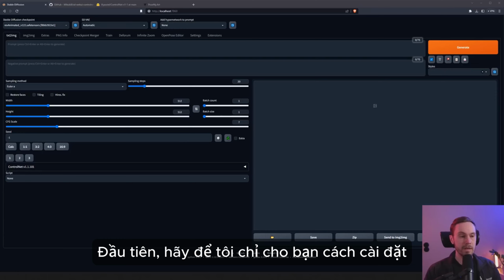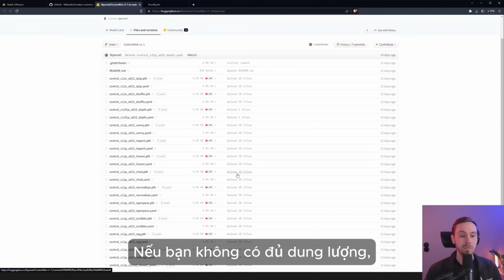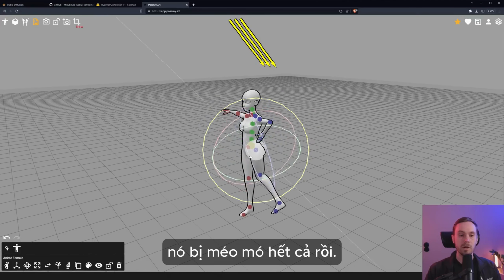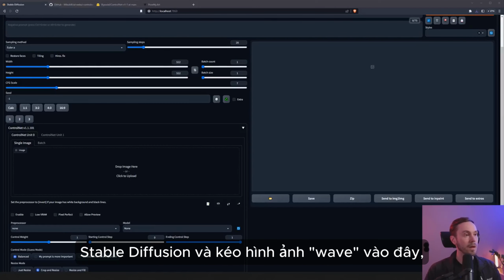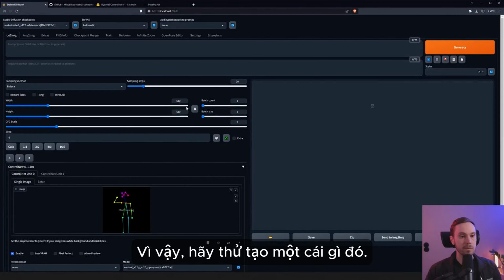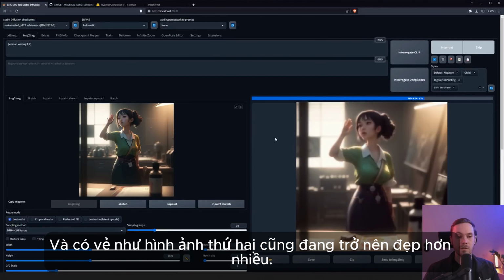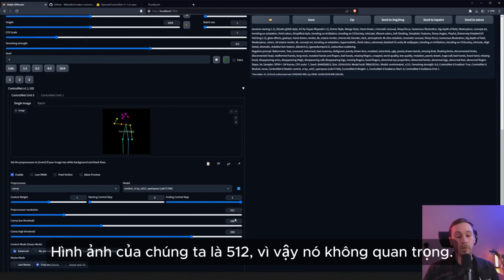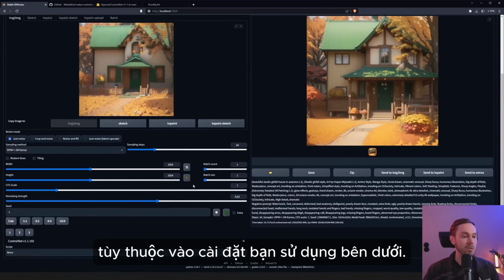# Hướng dẫn sử dụng Stable Diffusion phần 2: ControlNet